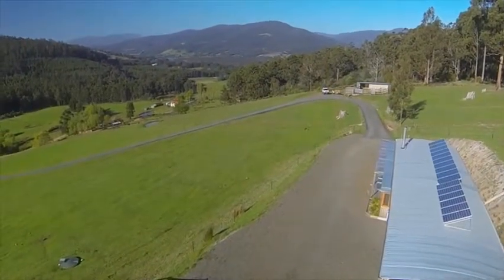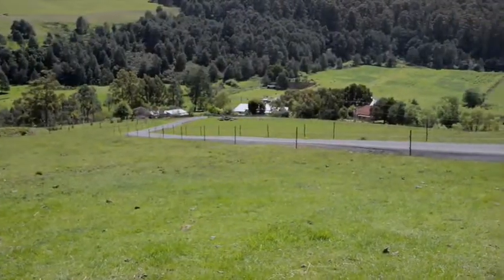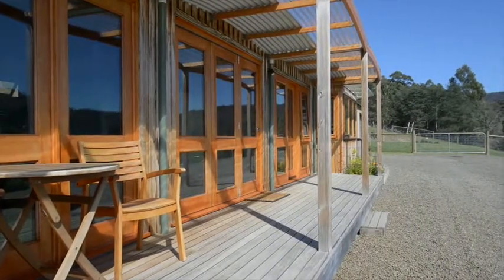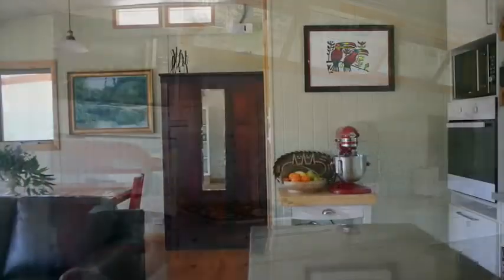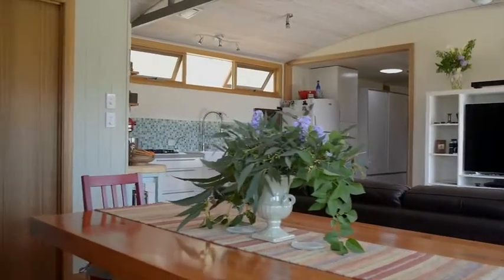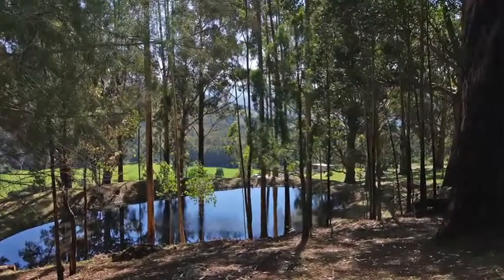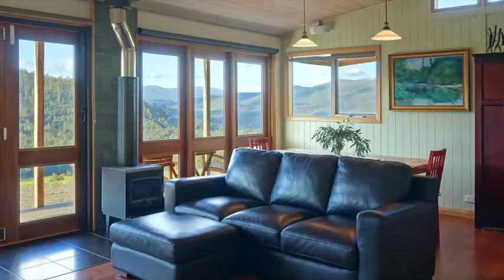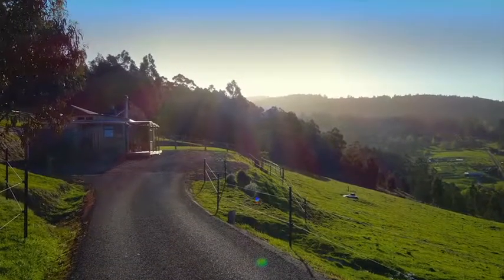125 SwampRd Franklin presented by Nick Bond